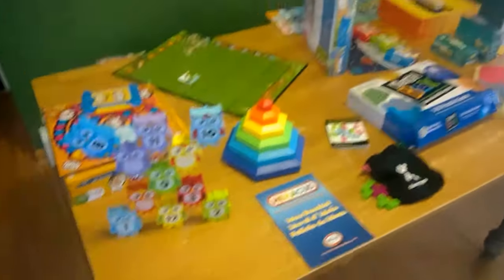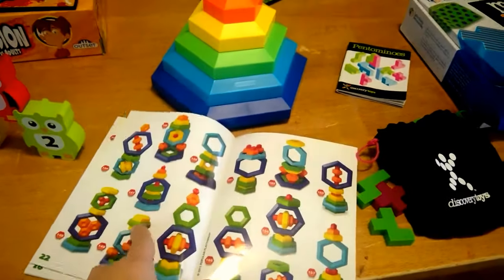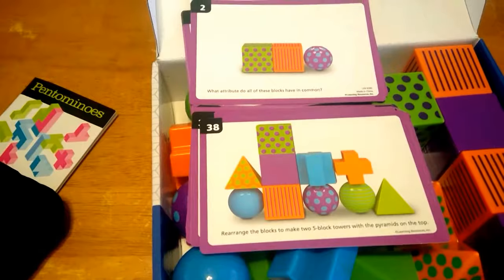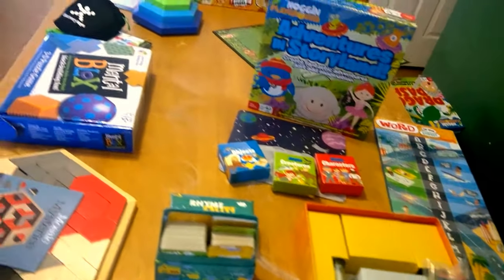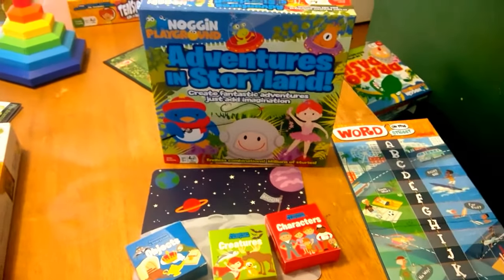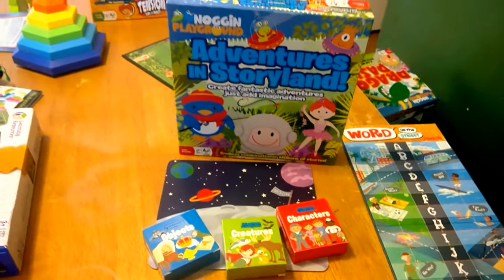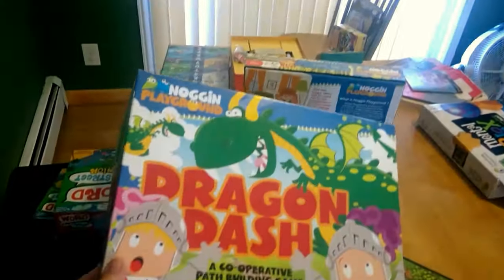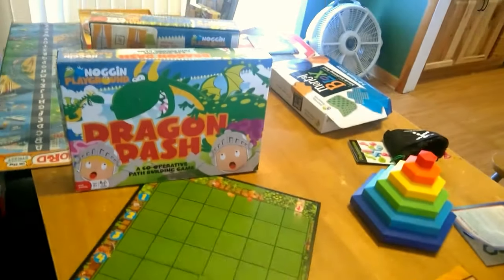Discovery Toys Games that can be enjoyed by ALL Ages!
Featuring Stacking Owls, Hexacus, Pentominoes, Mental Blox, Mosaic Mysteries, Rhyme Out, Word on the Street Jr., Adventures in Storyland, Tension Kids vs. Adults, & Dragon Dash!